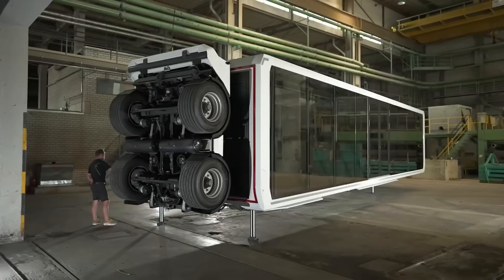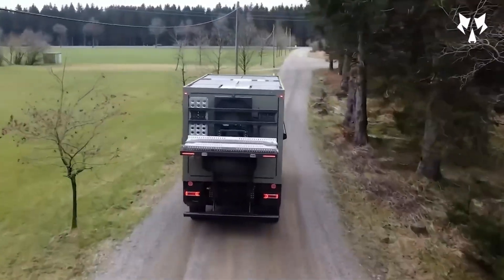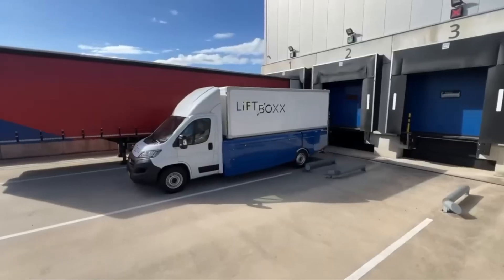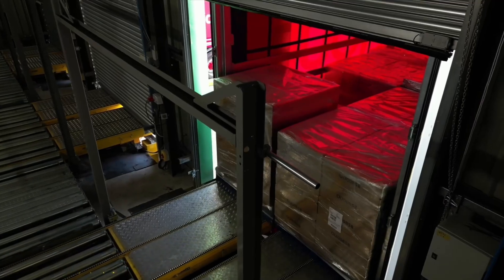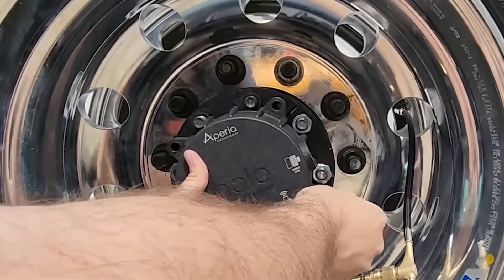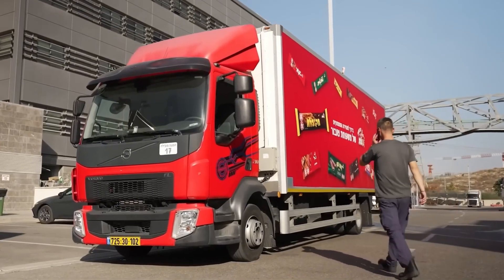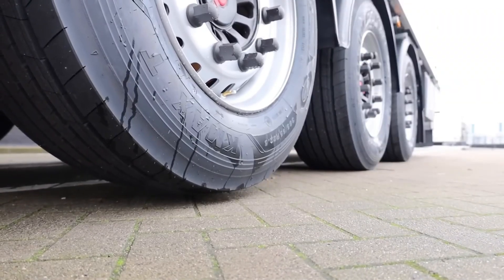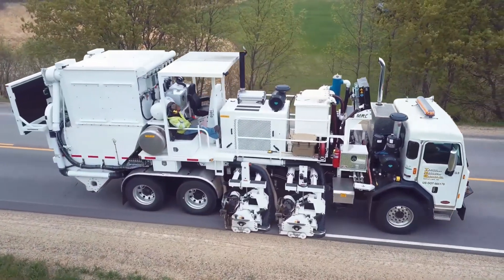Amazing Truck Inventions That Are on Another Level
Trucks have evolved beyond imagination!
In this video, we’ll explore some of the most amazing truck inventions and technologies that are truly on another level — built for power, performance, and precision.
From next-gen hauling systems and self-driving features to smart hydraulic tools and futuristic truck designs, these innovations are changing the face of the transport industry.

💡 What you’ll see:

Autonomous and hybrid trucks of the future ⚙️

Mind-blowing hauling mechanisms

Advanced loading and unloading systems

Powerful off-road monster trucks built to conquer anything

These incredible machines are not just vehicles — they are engineering masterpieces, taking transportation to a new horizon. 🌍